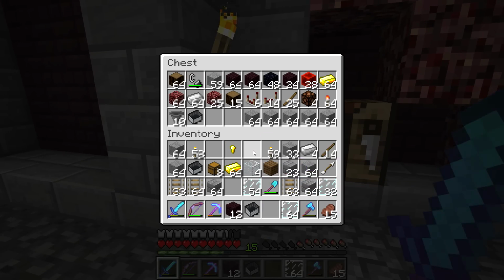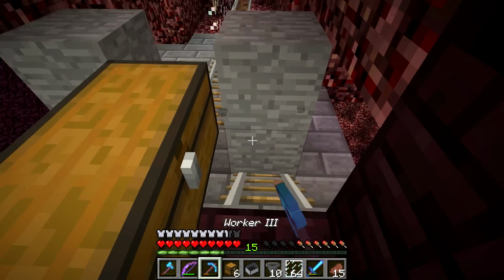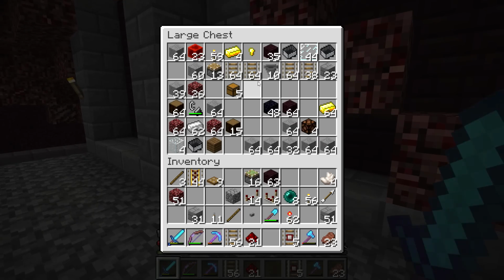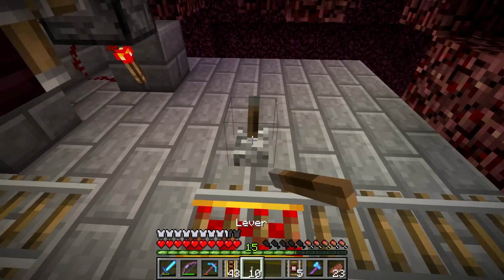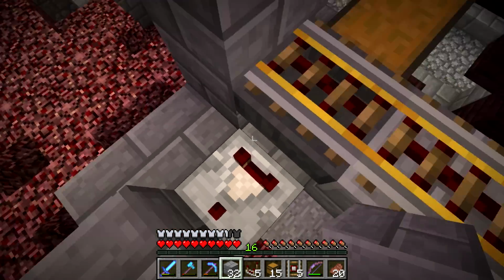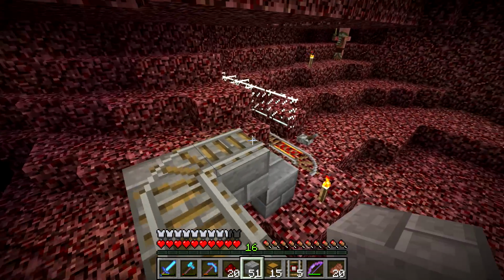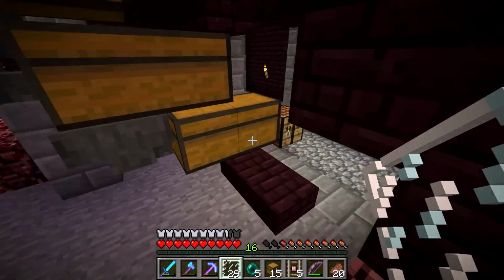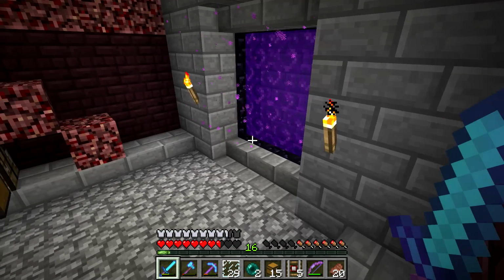Iskall's Island - Vanilla Minecraft Lets Play - 20 - Nether Minecarts - Item Transportation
Minecraft Vanilla 1.8 - Lets Play Iskall's Island, a single player series focused around being technical in Vanilla Minecraft.

In this Minecraft Vanilla series I aim towards automating anything in Vanilla Minecraft. We are going to be living on the mushroom island we spawn in which is going to give us the advantage of no mob spawns without a mob spawner.
Join me on the adventure in this Minecraft world, and help me build by leaving suggestions in the comments below!

► Mushroom Island World Seed: 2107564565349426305
► Texture Pack: Vanilla Minecraft with Halcyon Days Skies